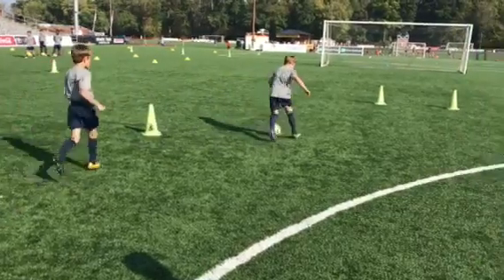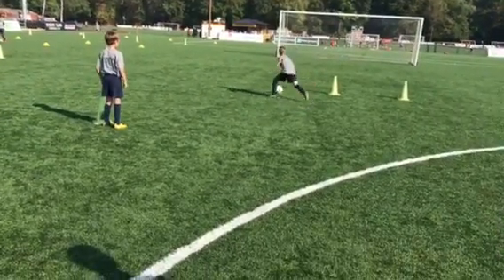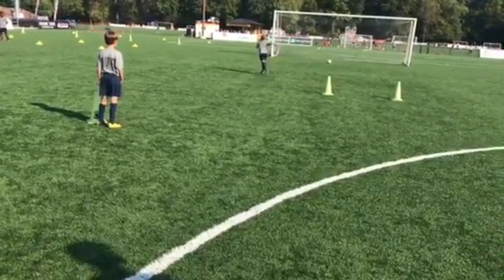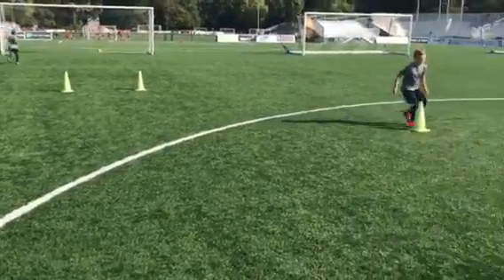Finishing - Behind Then Angle - Ren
Stop Shuffle